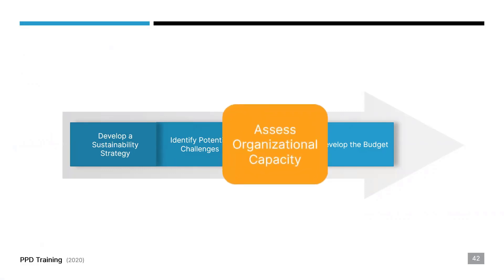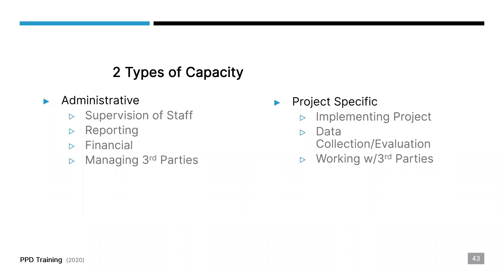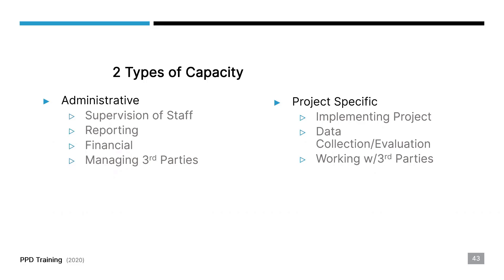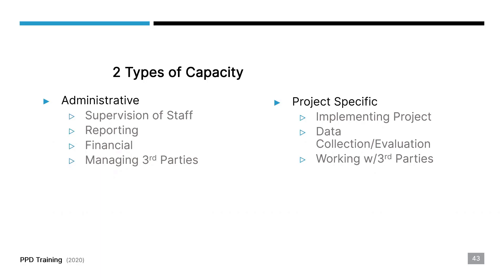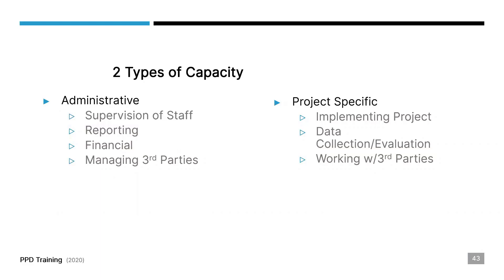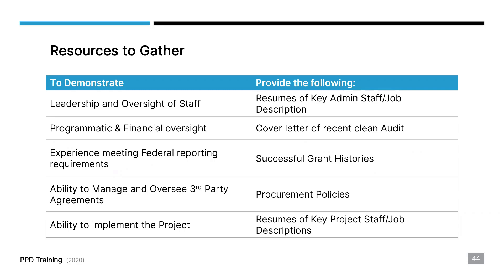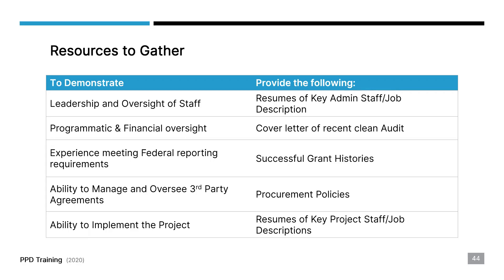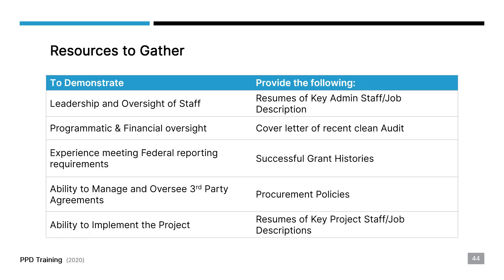Project Planning and Development Training: Organizational Capacity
Video 5 of 6: Organizational capacity is a critical component of project implementation.  You must be able to demonstrate that your tribe or nonprofit organization and any staff involved have the capacity to successfully carry out the project.  This video will discuss the types of organizational capacity you will need to implement your ANA project.